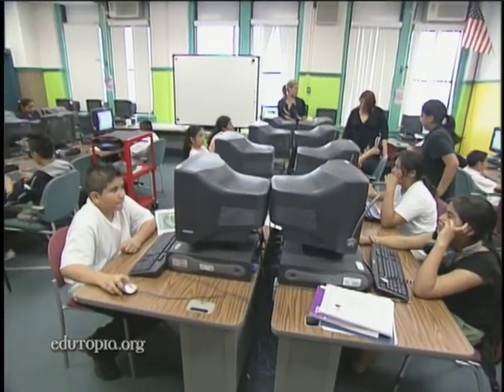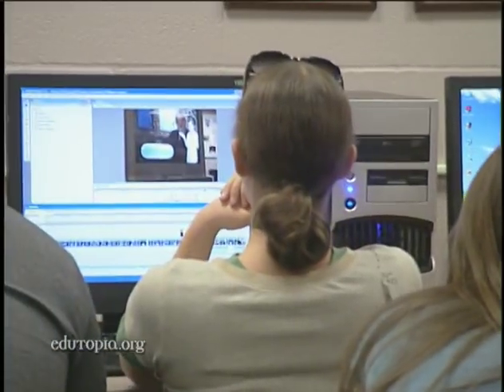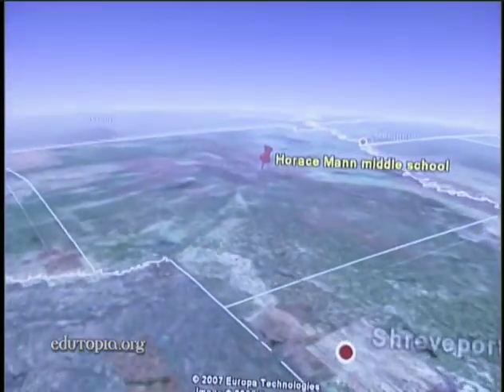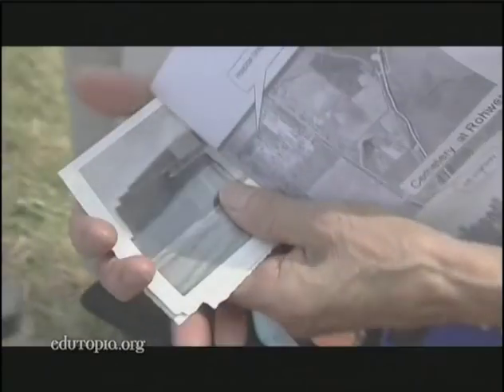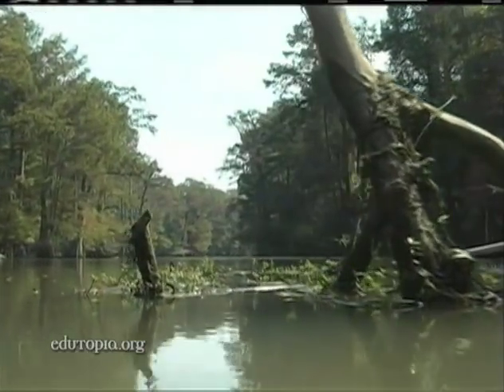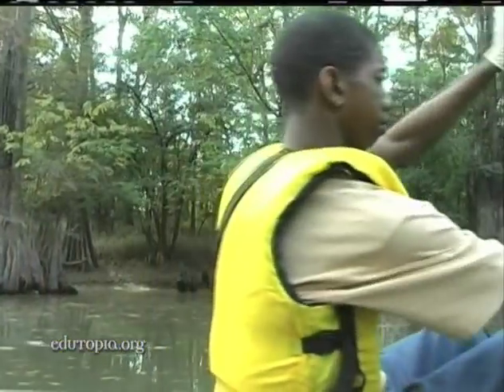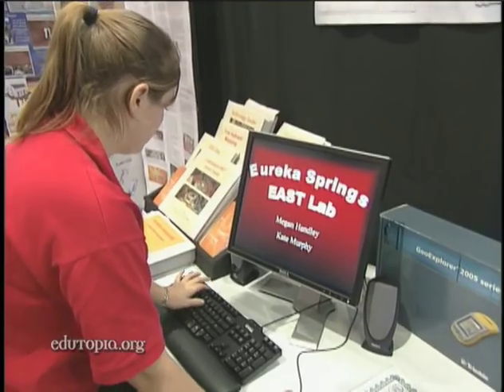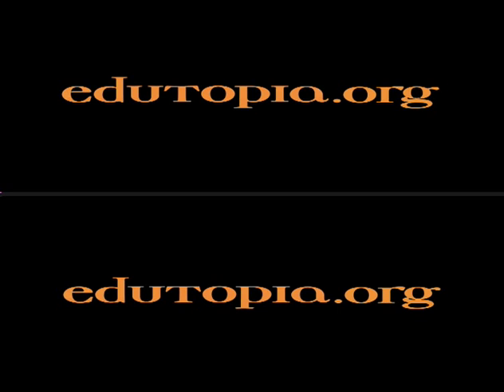Technology Inspires Self-Directed Learning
Students in the Environmental and Spatial Technology (EAST) program, at Horace Mann Magnet Middle School, in Little Rock, Arkansas, connect with nature through projects that serve their community.